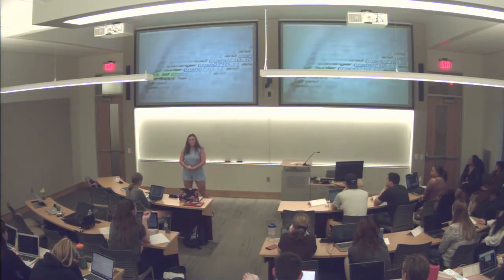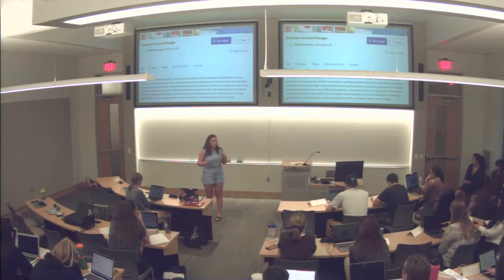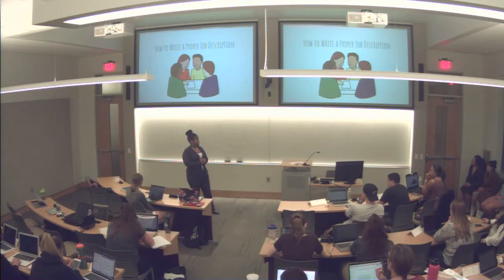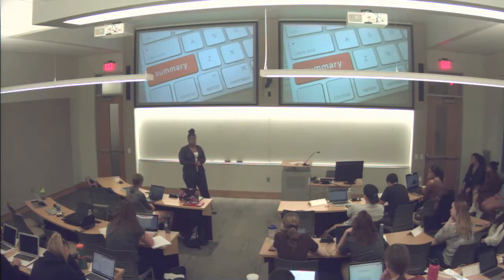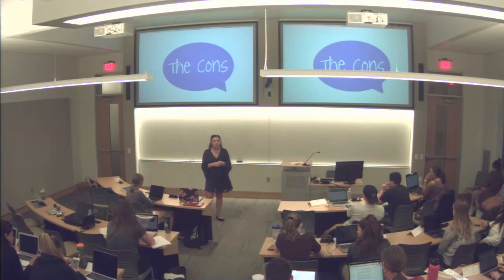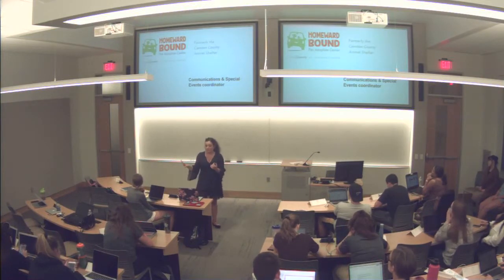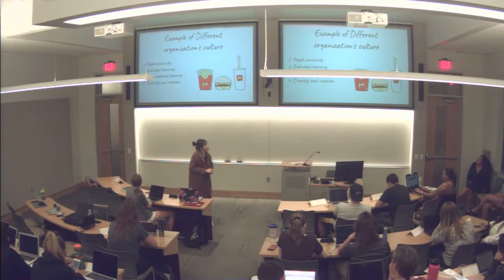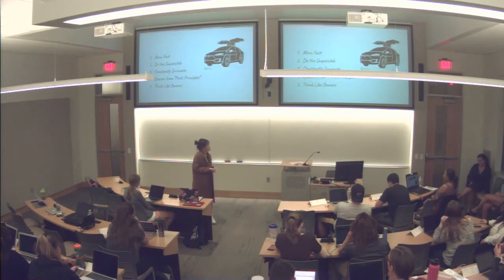My video 4 8 2019 8 00 43